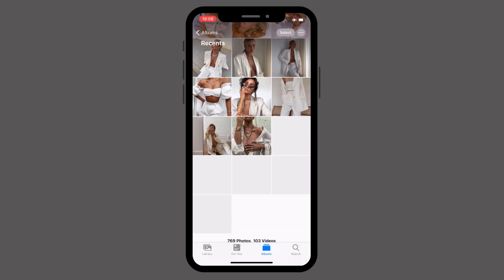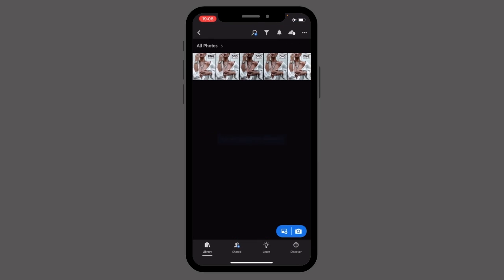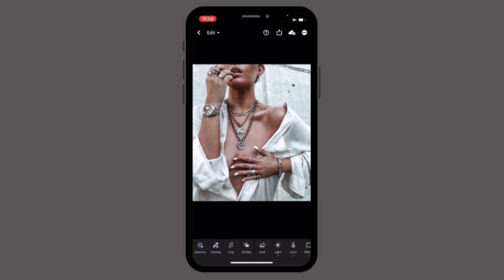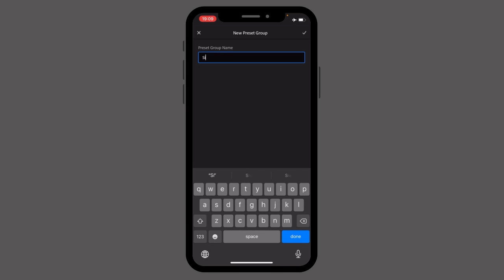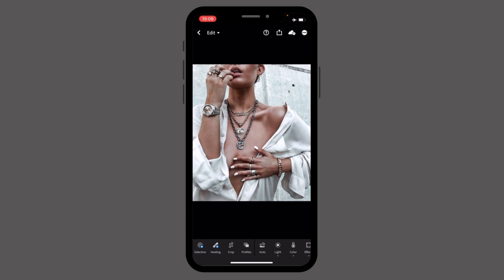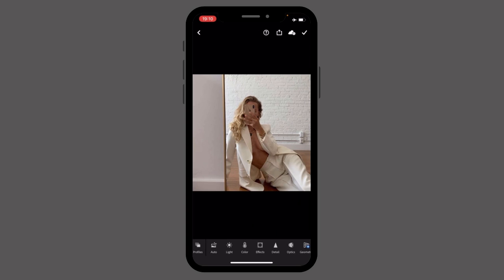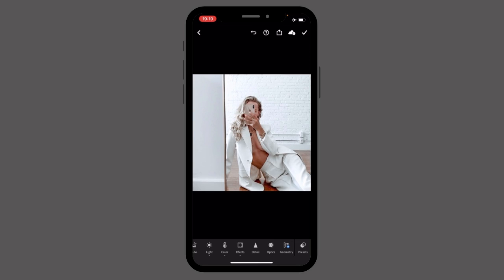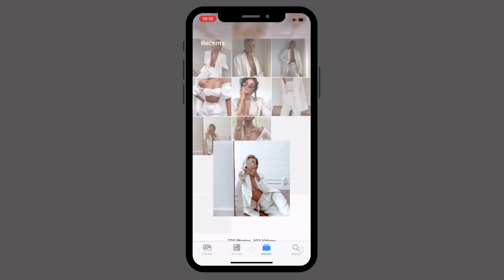How To Install Lightroom Mobile Presets/ Lightroom Tutorial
Quick and easy tutorial on how to install mobile presets in Lightroom Mobile on your phone. Learn these steps of installation to start enjoying the power of editing pictures! Lightroom Presets allow you to apply great edits to your pictures just with one click!

Check my Etsy Shop for awesome Mobile Presets